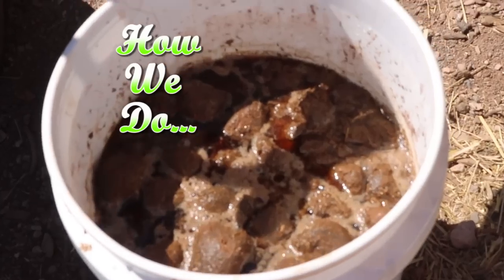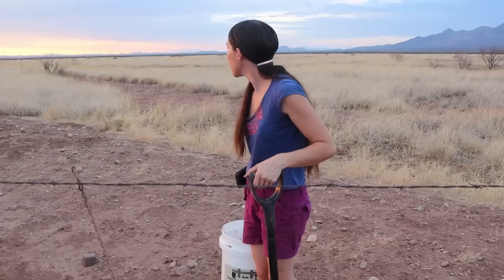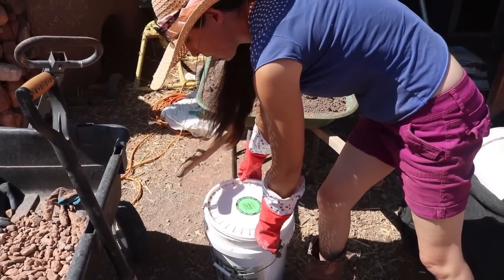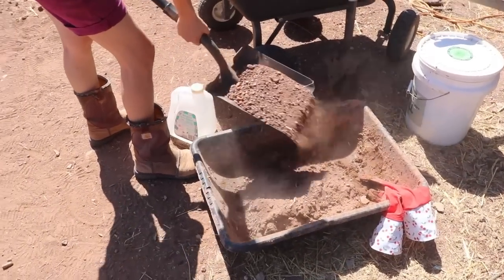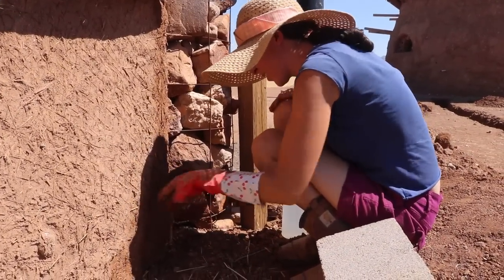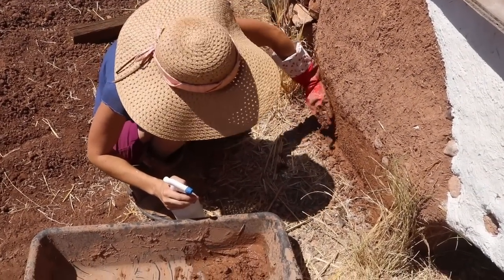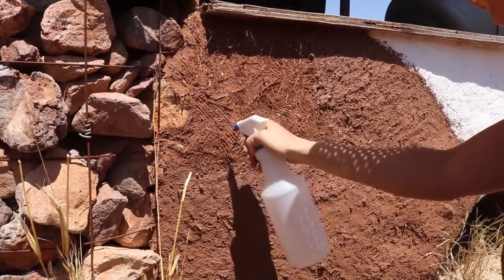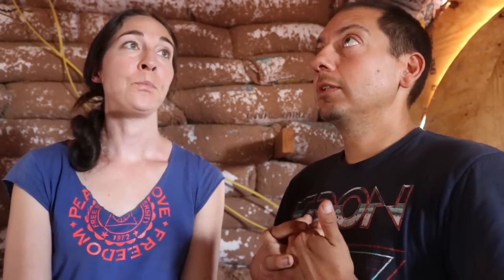Primitive Building Technique Using Horse Manure To Make A Natural Plaster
Primitive Building Technique Using Horse Manure To Make A Natural Plaster. We take you through using this unique earthen plaster from start to finish and give you our thoughts on it.

Mail:
Green Dream Project

…..Questions…
• Join us Thursdays on YouTube to chat with us and ask your questions live!

…Help Support our Non-profit…
Helps with business expenses and future programs that support our mission of educating and helping others to live sustainably
• Make a donation (click the donate button on our home page):
• Set your Amazon Smile account to support Green Dream Project:

We are Jim and Jessica, a husband and wife team who made the leap from city life to an off-grid homestead in Southern Arizona. We've started this lifestyle equipped only with two Permaculture Design Certificates and a whole lot of determination.

We’d like to share our journey of starting a sustainable homestead from scratch with all its ups, downs, and lessons learned.  Watch us take on the challenge of modern homesteading, off-grid life, and turning this barren piece of land into a desert oasis.